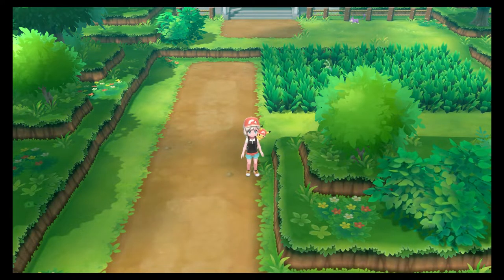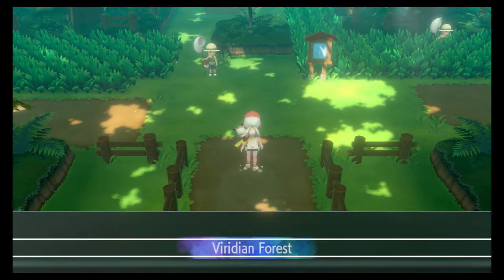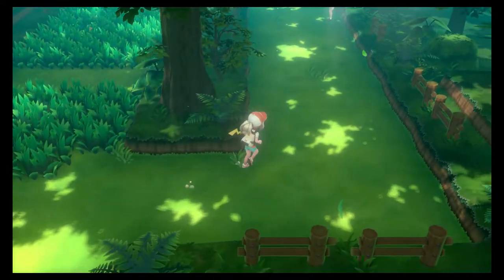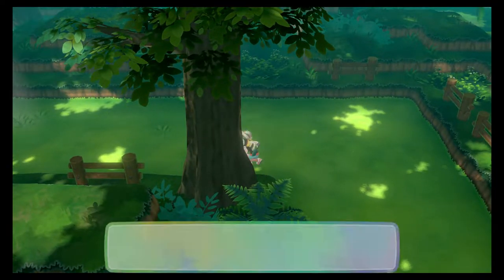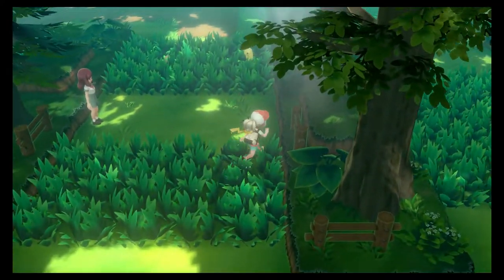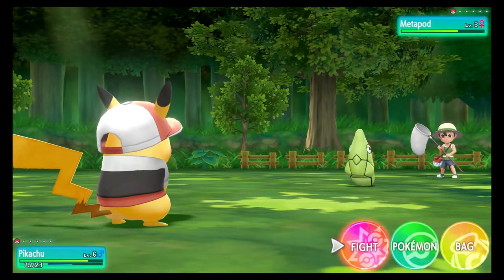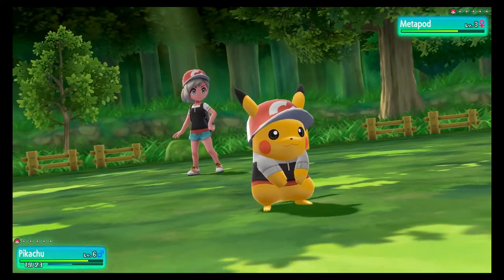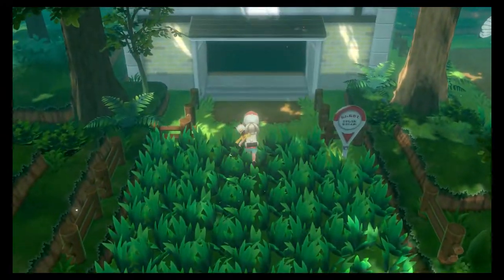Viridian Forest Walk Through Pokemon Lets Go Pikachu